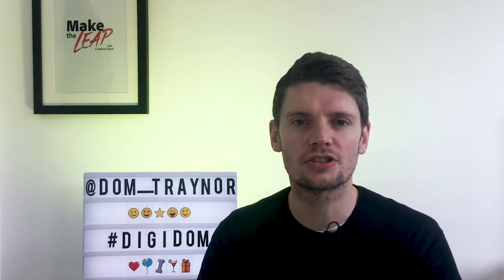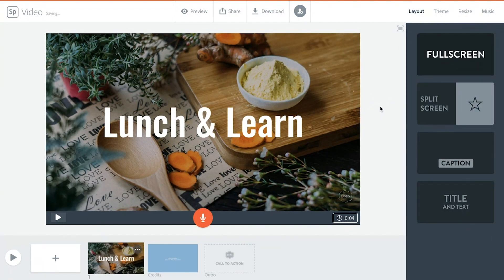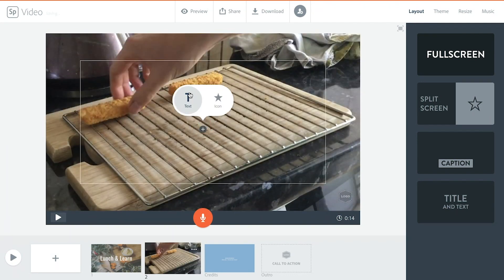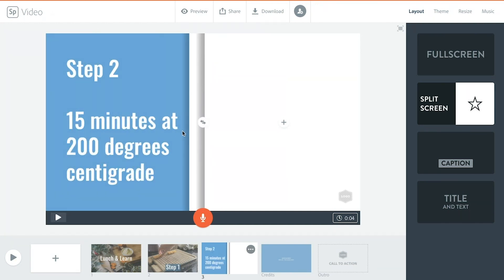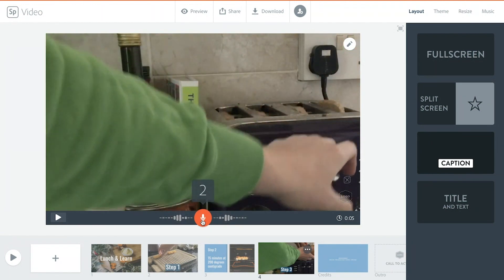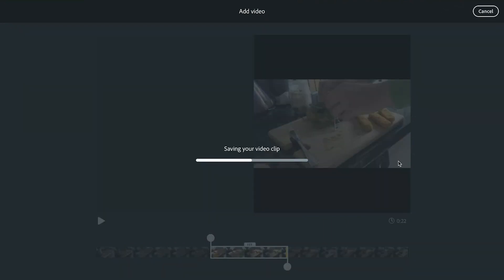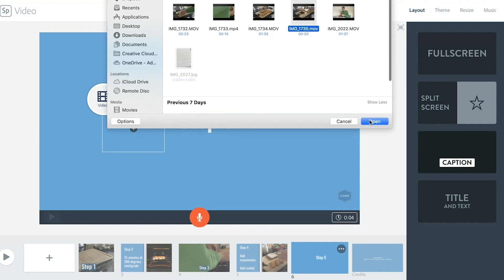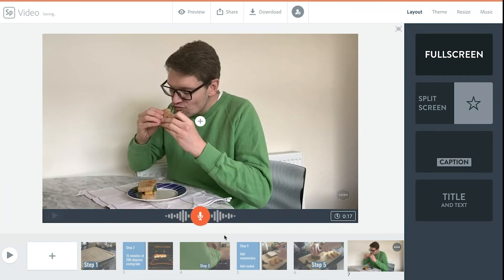Lunch & Learn Challenge | Digidom Spark Series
In this video, Adobe Education Evangelist Dominic Traynor shows you how to create a step-by-step recipe tutorial using Adobe Spark Video.